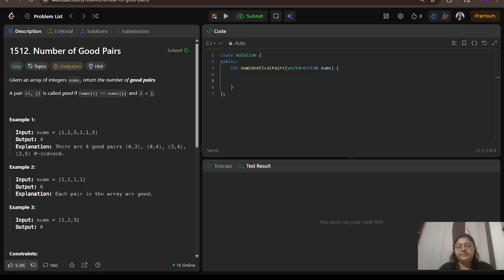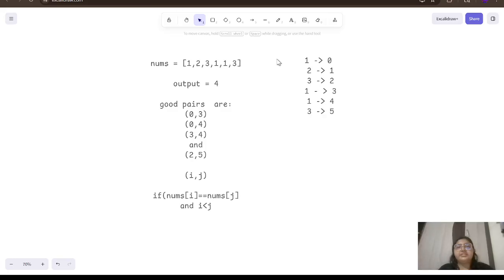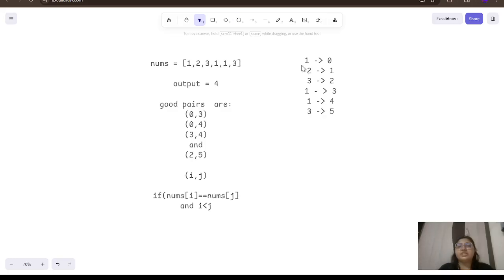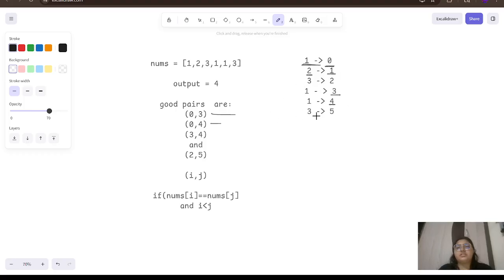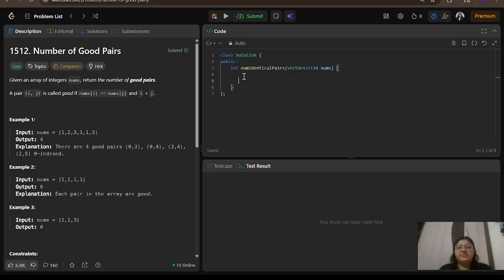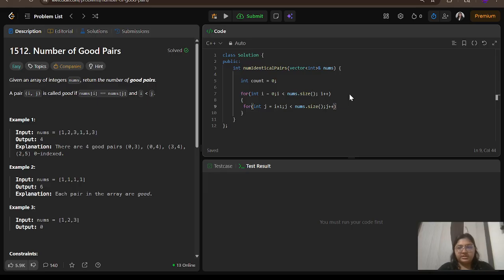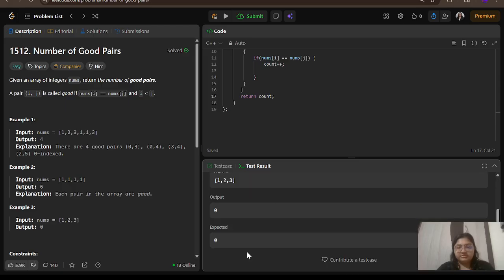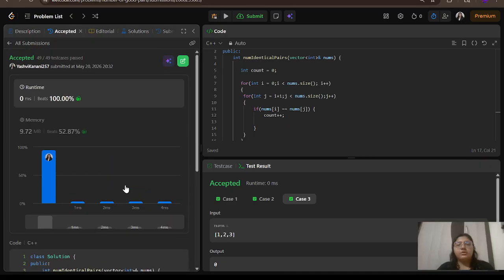LeetCode 1512 | Number of Good Pairs | Easy Hashing C++ Solution 🔥🚀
💡 Matching numbers can reveal interesting patterns, and in this video we solve one such beginner-friendly LeetCode problem!

In this video, we explore LeetCode 1512 - Number of Good Pairs using an efficient and easy-to-understand approach in C++.

You’ll learn how to identify valid pairs inside an array while improving your understanding of:
✨ Frequency counting
✨ Array traversal
✨ Hashing concepts
✨ Efficient problem solving

📌 Problem Summary:
Given an integer array, we need to count all pairs where:

Both values are equal
The first element appears before the second one

This problem is simple but very important for building strong coding fundamentals.

🚀 What you’ll learn:
✅ Step-by-step explanation
✅ Dry run with examples
✅ Optimized pair counting logic
✅ Beginner-friendly C++ approach

🧠 Concepts Covered:

Arrays
Hash Maps
Counting Techniques
Frequency Tracking
Logical Optimization

📌 LeetCode Problem:
LeetCode 1512: Number of Good Pairs